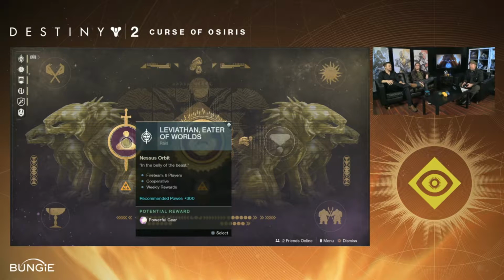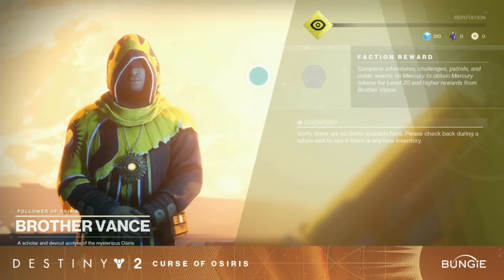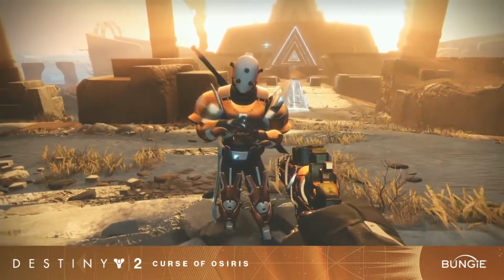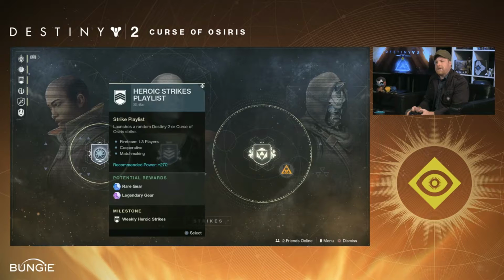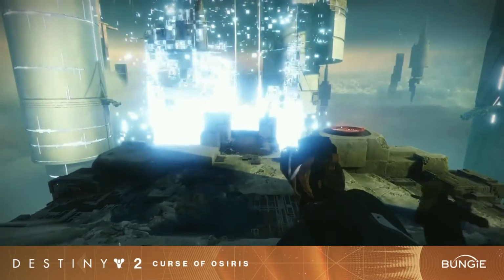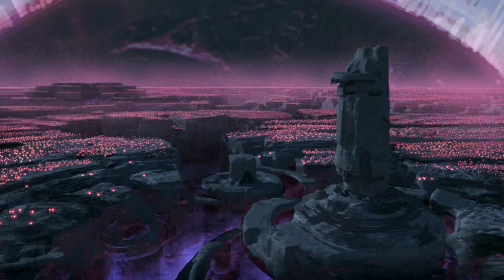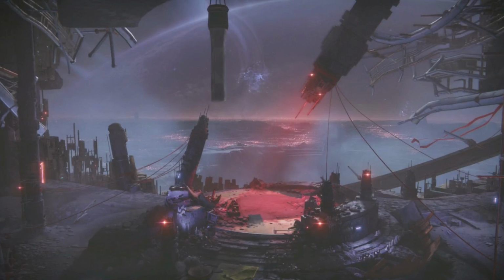Destiny 2 - New DLC Raid Lairs!, Osiris Weapon Forge, New Engrams, New Public Event & More!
Destiny 2 - New DLC Raid Lairs!, Osiris Weapon Forging, New Engrams, New Public Event & More!

Destiny 2 | DLC RAID CONFIRMED! - Mercury Gameplay, Weapon Forging, Lighthouse Engrams & Prologue!
Destiny 2 - Female Ghost, Raid Reveal, Dark Future, Weapon Forge, DLC GAMEPLAY, MORE!
Destiny 2: NEW DLC REVEALED! New Exotics! Vex Raid Weapons! PS4 Exclusives! | Curse of Osiris